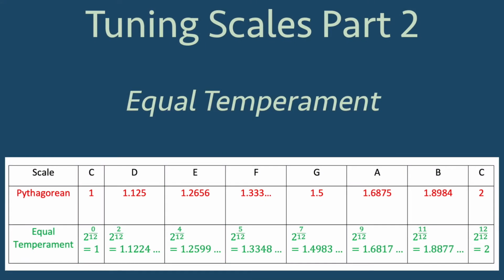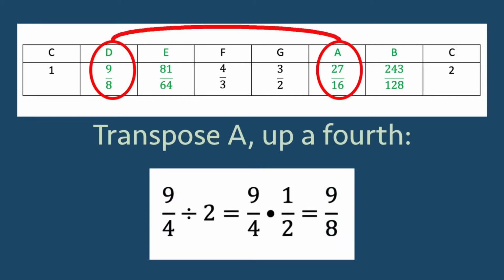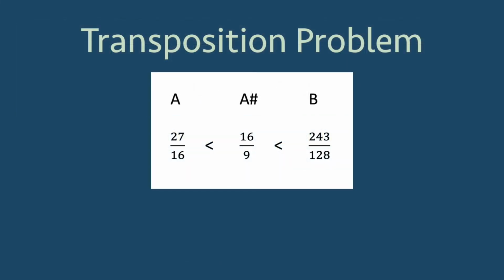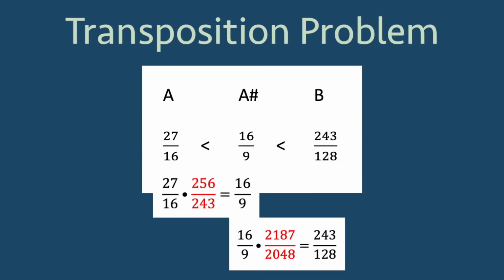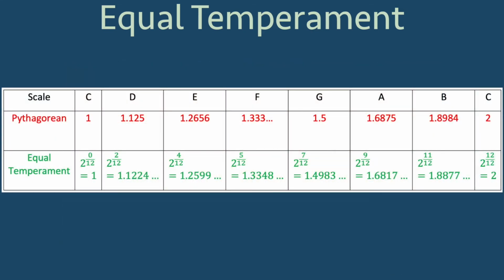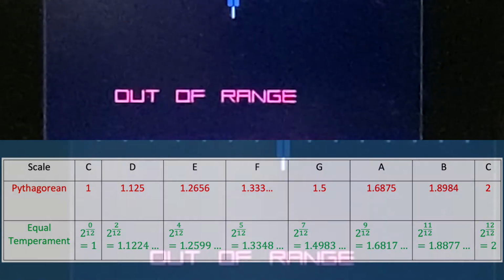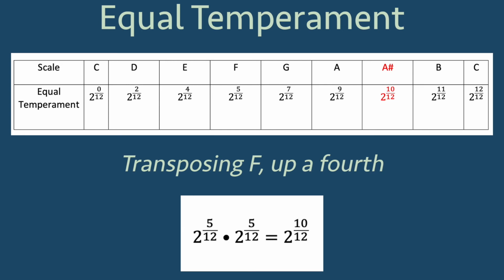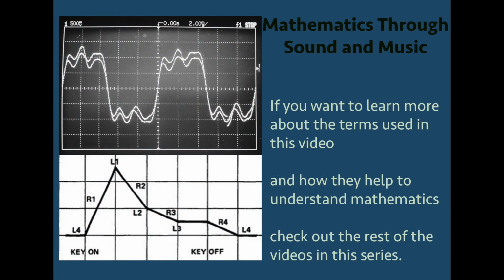Equal Temperament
This is the second of two videos on tuning scales.